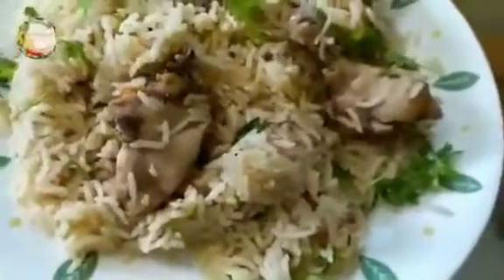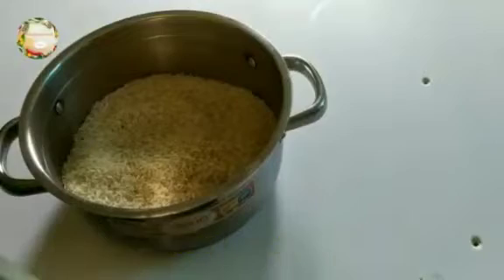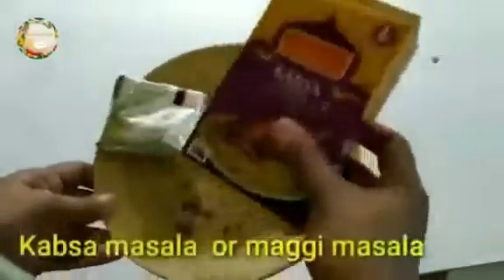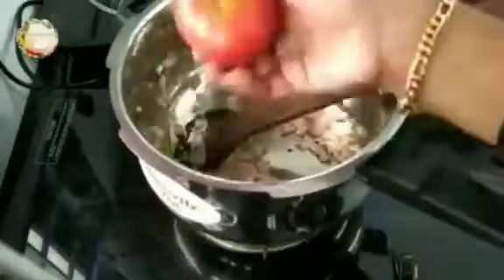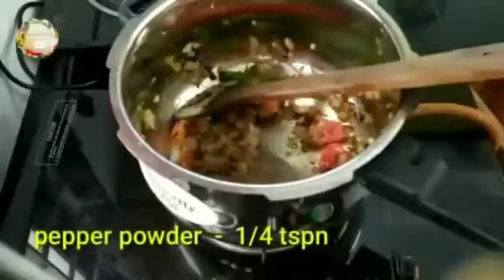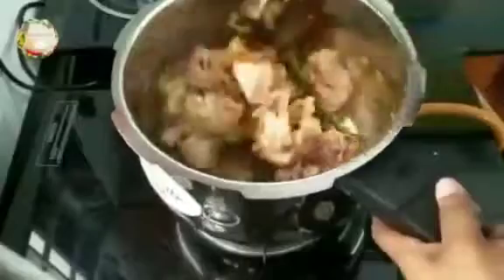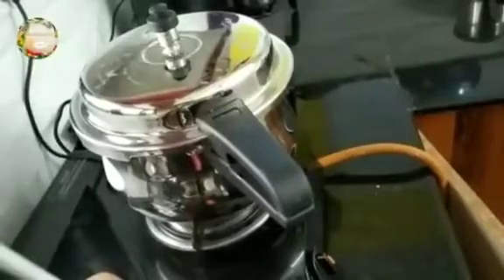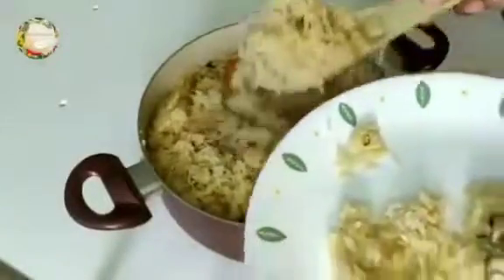Guest ഉണ്ടോ tension വേണ്ട"10 minute il adipoli ചോറ് ready"😍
Basmathi rice  -    2  1/2 cup

tomato              -      1

garlic                  -     6 or 7 cloves

chopped ginger  -   1/2 tspn

Onion                  -    1

lemon  juice       -     1 tbspn

some cumin seeds
some  fennel seeds

kabsa masala or maggi masala  -  1 tbspn

sunflower oil       -  2 tbspn

cardamom         -   3